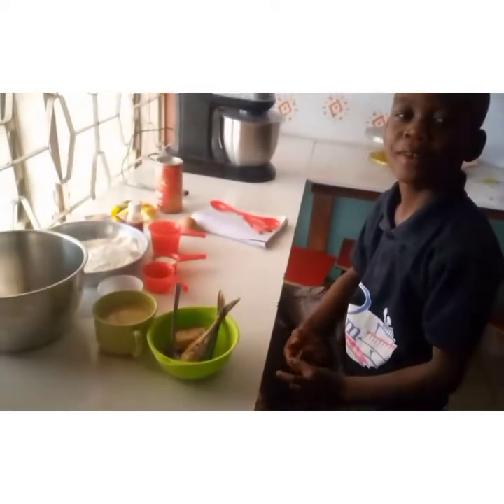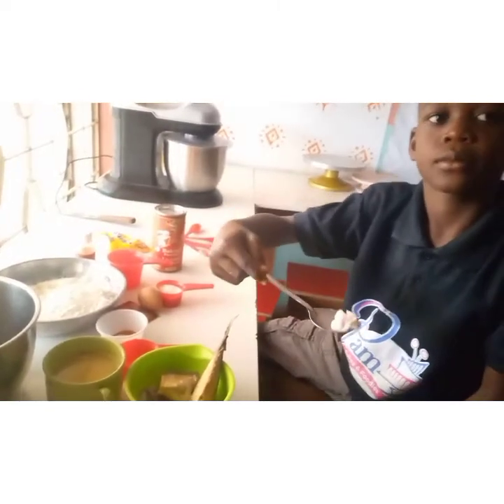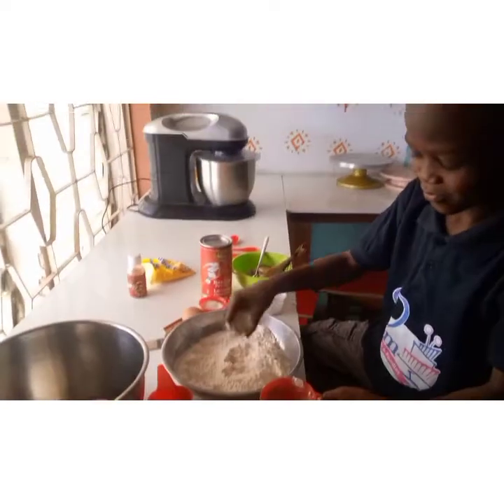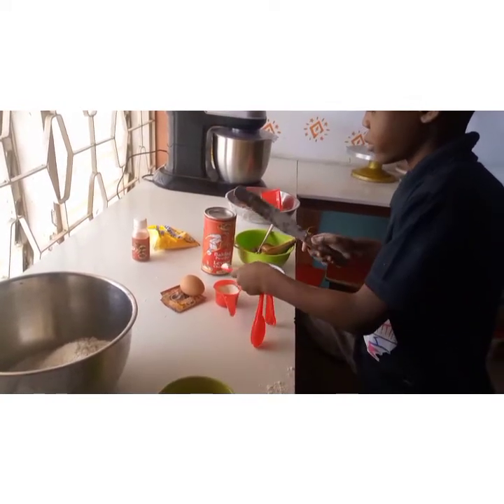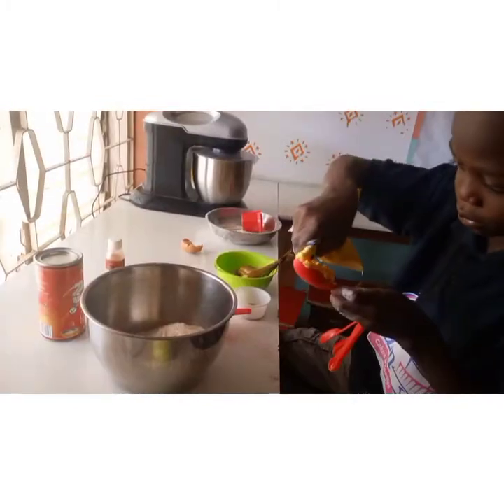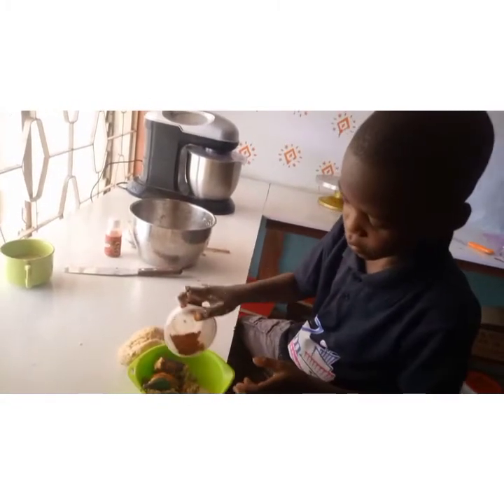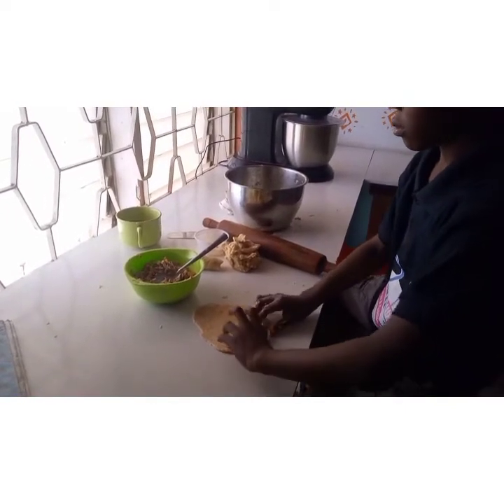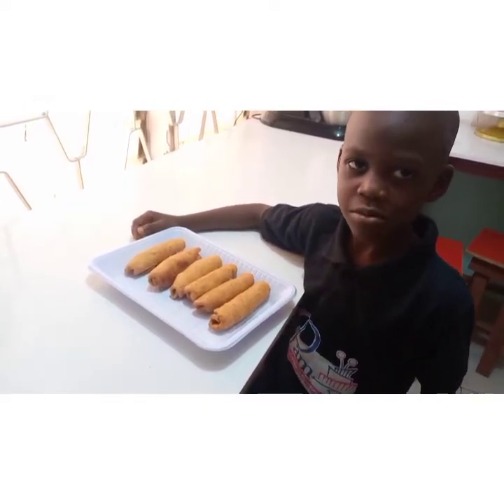Nigerian Fish rolls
Learn how to make the Nigeran fish rolls

Recipe for the dough:

👉4 tablespoons margerine
👉Water (Fish stock) for mixing

Recipe for the filling

👉Titus fish (washed, seasoned with salt and seasoning cubes, boiled and deboned )
👉1 bulb of onions (diced)
👉Green peas (optional)
👉spring onions ( optional)
👉Chilli pepper (As desired)

Tools
👉Clean work table
👉Rolling pin
👉Mixing bowl
👉Sauce pan.